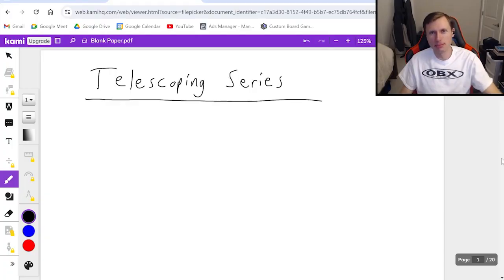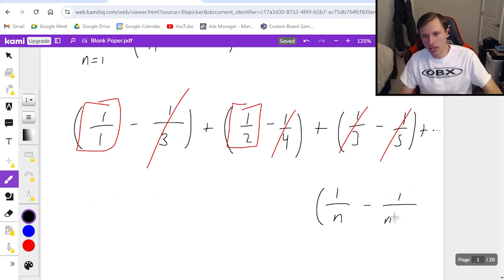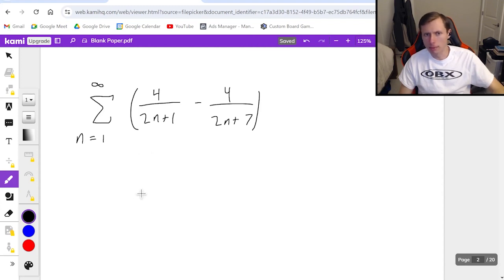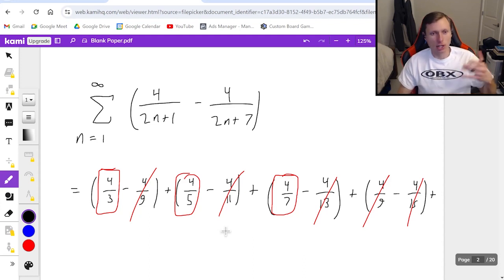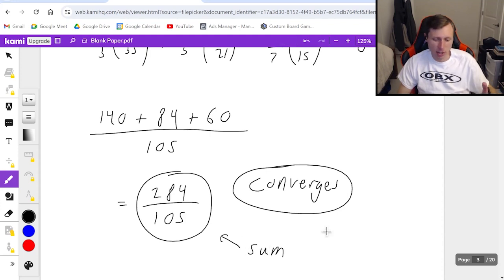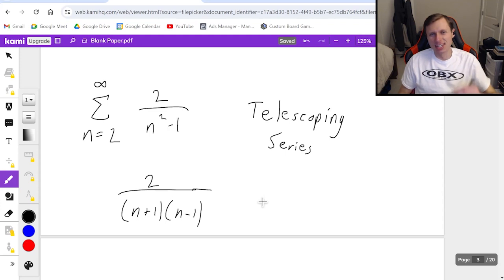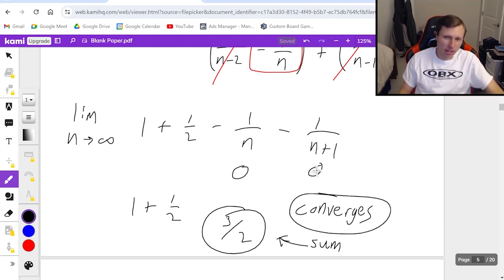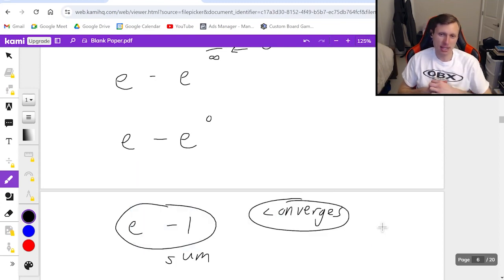How to use Telescoping Series (Converge vs Diverge)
Explanation for how to solve Telescoping series in calc 2 to see if they converge or diverge.